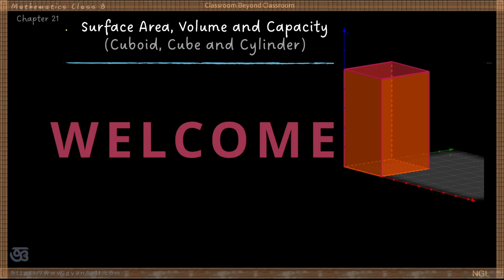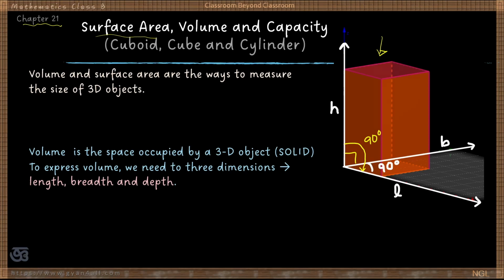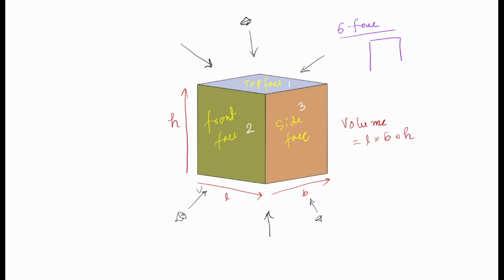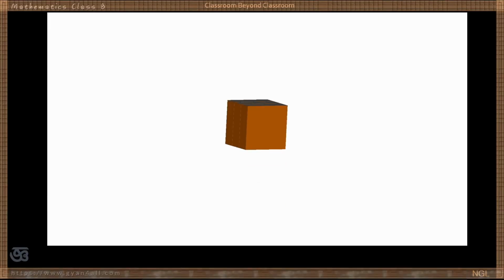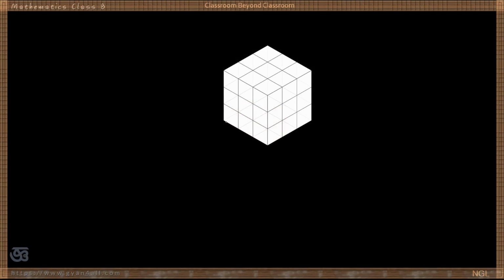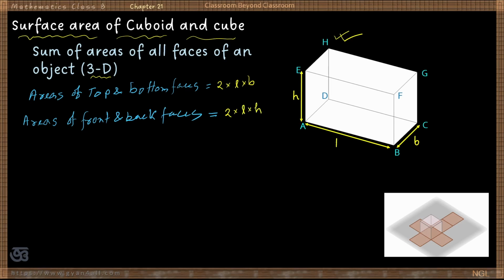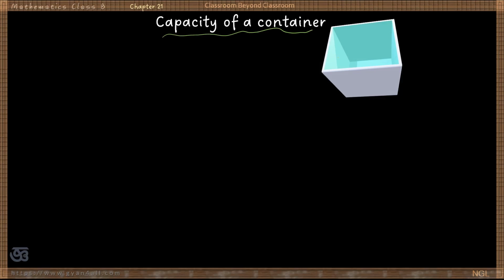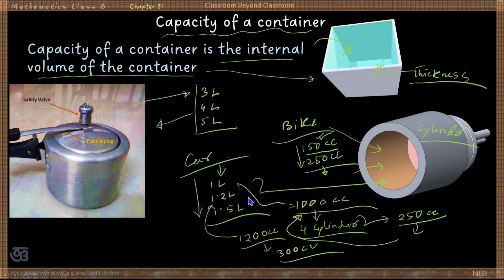Introduction to Surface Area, Volume and Capacity | Cuboid Cube and Cylinder | Class 8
This is an introductory video on Surface area, volume and capacity of cuboid, cube, and cylinder on chapter (Exercise 21) of ICSE book by Salena Publishers. The video explains the concept of unit cube in volume of a solid or 3-D object and the capacity of a container. It explains the following:
1. Introduction to surface area, volume and capacity of cuboid, cube, and cylinder.
2. Volume of a cuboid.
3. Volume of a cube.
4. Volume of a cylinder.
5. Total surface area of a cuboid.
6. Total surface area of a cube.
7. Capacity of a container.
8. The capacity of a container is its internal volume